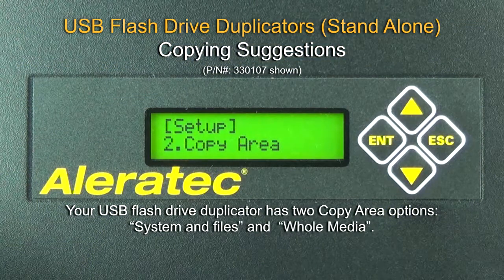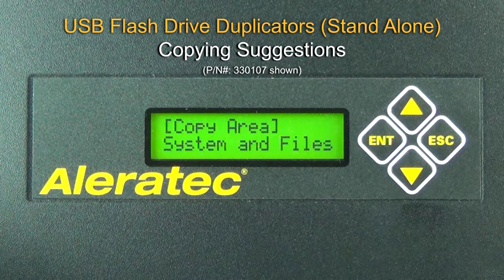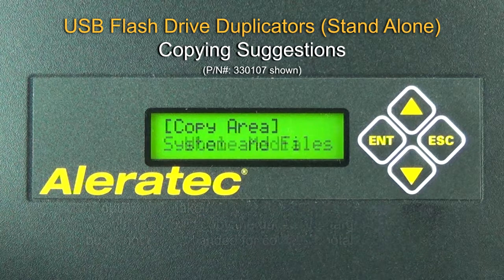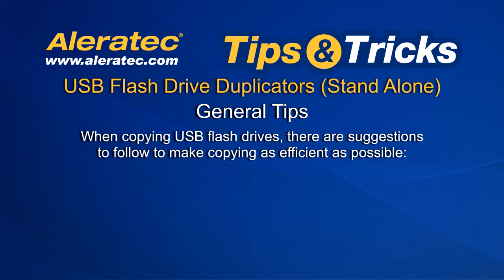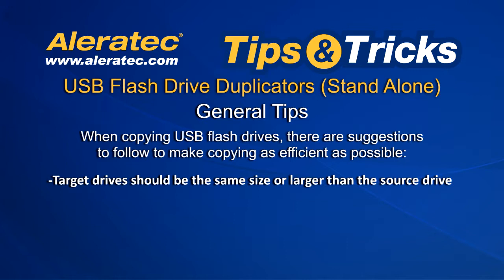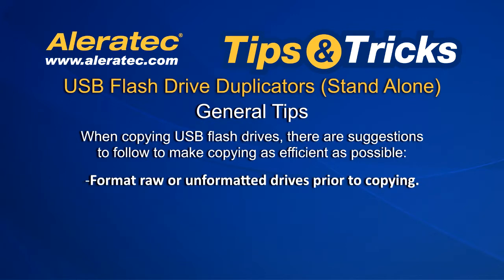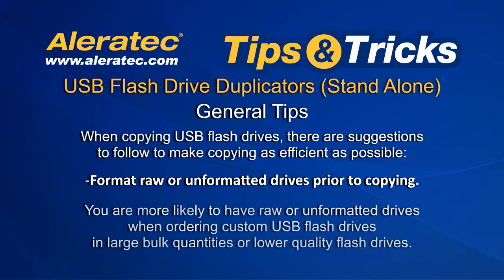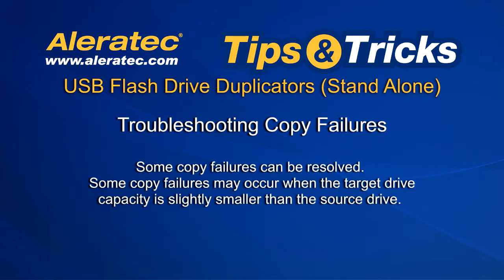Aleratec Tips & Tricks USB Duplicators SA 330106, 330107, 330118 Part 8 Copying Suggestions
Tips & Tricks Video Series:
USB Flash Drive Duplicators Stand Alone 330106, 330107, 330118 Part 8
Copying Suggestions, Tips & Troubleshooting
INTRO:  In this part of the series, I will provide you with suggestions and troubleshooting tips to get the most out of your USB flash drive duplicator.
Copying Suggestions
Data Copying Only or Copy Complete Drive
Your USB flash drive duplicator has two Copy Area options: "System and files" and  "Whole Media". The "System and files" option will copy only the data area of the source USB flash drive and not copy any empty space. This option will make faster copies and is useful when you would like to just copy the data to the target drives, but is not recommended for copying bootable drives. The "Whole Media" option will copy the entire source USB flash drive, including the empty space. This option is recommended when you would like exact duplicates of the source drive, especially if the target drives are intended to be bootable USB flash drives.

General Tips
When copying USB flash drives, there are suggestions to follow to make copying as efficient as possible:
-Target drives should be the same size or larger than the source drive. This will prevent copy failures, error messages and ensure all data is copied to the target drives.
-Format raw or unformatted drives prior to copying. Raw or unformatted drives may not be initialized and cause problems. You are more likely to have raw or unformatted drives when ordering custom USB flash drives in large bulk quantities or lower quality flash drives.

Troubleshooting
Copy Failures
Some copy failures can be resolved. Some copy failures may occur when the target drive capacity is slightly smaller than the source drive. Although USB flash drives may be labeled as a specific size capacity, drives may have variances due to manufacturing. To compensate for this, you can enable the "Ignore Size" option in the Setup menu and adjust a tolerance size. For drives with larger capacity differences, you can try turning off the "Analyze Source" option, also in the Setup menu. If you continue to have copy failures, you may also run a "Media Check" on the source or target drives to test the read/write integrity of the USB flash drives, as explained earlier in this series. If copy failures persist, please contact Aleratec Support.